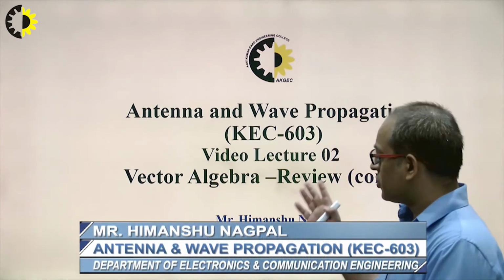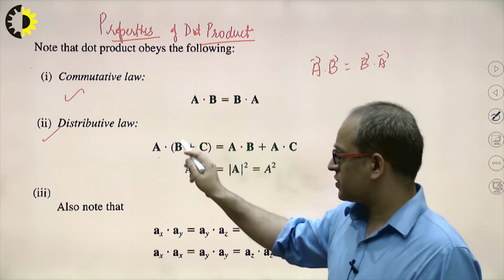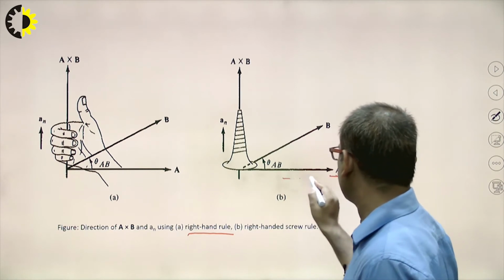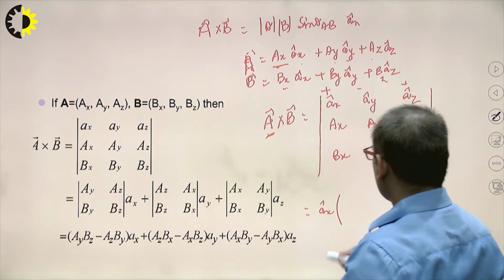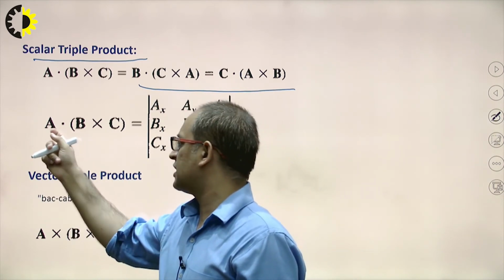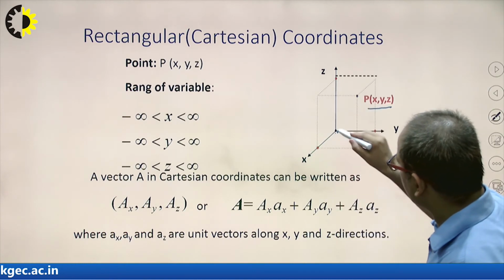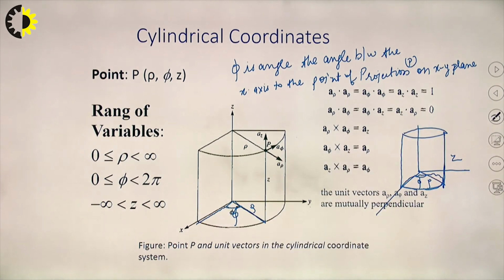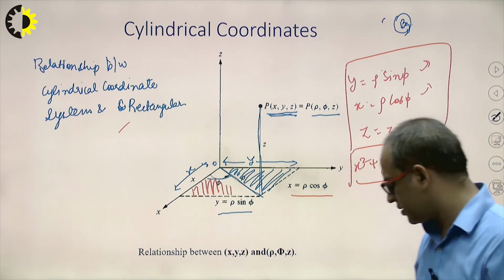ANTENNA AND WAVE PROPAGATION LECTURE 02 ''Vector Algebra–Review contd'' By Himanshu Nagpal,AKGEC